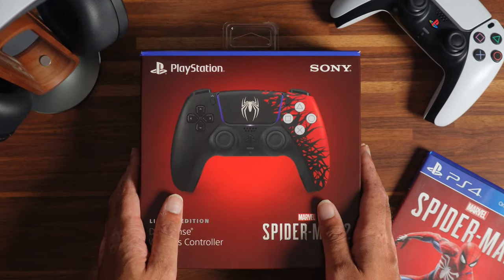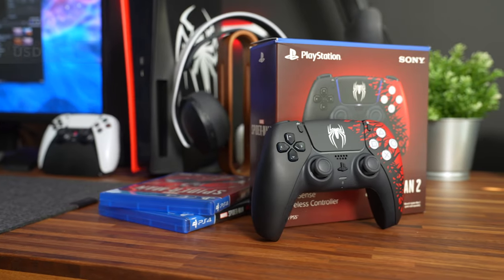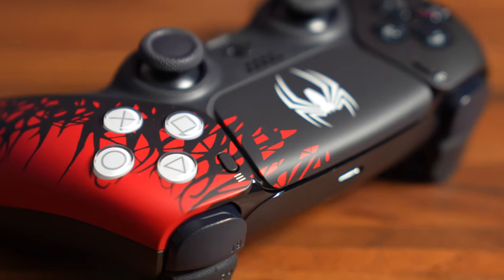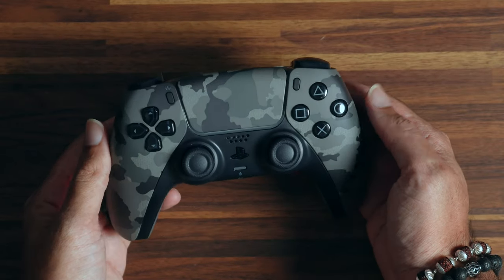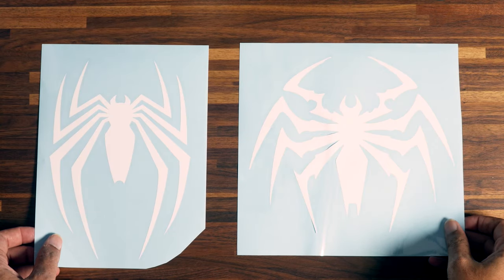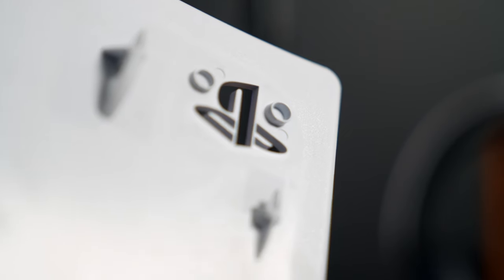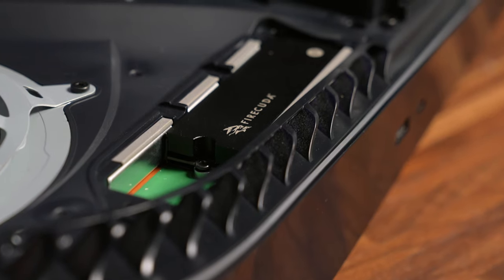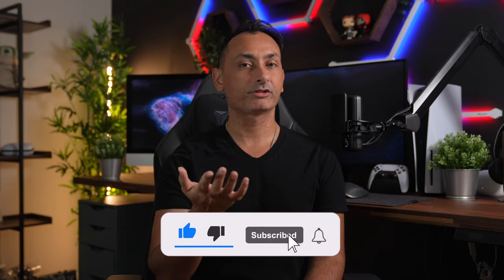Spider-man 2 Limited Edition Dualsense Controller and Custom Plates for the PS5!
Welcome back Youtube family!

Let's talk about the brand new Spider-Man 2 Limited Edition Dualsense Controller for the Playstation 5! We are going to unbox and have our first impressions with this new Dualsense controller.

I wasn't able to get the Spider-man PS5 plates, so, I made my own!
See how I did it!

0:00 - Intro
1:19 - Thank You!
1:40 - Unboxing
1:55 - First Impression - The Good
2:39 - The Bad
3:24 - Comparing to previous Dualsense designs
4:02 - Spider-man 2 PS5 Plates
4:15 - Custom Plates!
4:51 - Designing Our Plates
5:30 - Removing PS5 Plates
6:06 - Cleaning the PS5
6:42 - M.2 SSD Expansion Slot
7:09 - Installing New PS5 Plates
7:24 - Outro

▶ CONTROLLERS:
DualSense (PS5)
DualSense Edge
Spider-Man/Venom Vinyl Decal

▶ DESK SETUP:
Ikea Desk Top
Ikea Alex Drawer

▶ MONITOR:
Gigabyte m32u IPS Monitor

▶ KEYBOARD/MOUSE/DESKPAD:
Logitech MX Master 3s

▶ MICROPHONE:
Elgato Wave 3 Studio Microphone
Elgato High Rise Microphone Boom Arm
Elgato Pop Filter
Elgato Shock Mount
Elgato Stream Deck XL

▶ PLAYSTATION 5:
Playstation 5 Disc Edition
Playstation 3D Pulse Headset
Playstation DualSense
Playstation DualSense Edge

▶ CHAIR:
Secretlab Titan Evo Gaming Chair

▶ DECORATIONS:
Nanoleaf Lines
Hexagon Floating Shelves
LED Standing Corner Lamp
Hanging Plant
Bamboo Plant

▶ CAMERA:
Sony A7III
Sony A7IV
Sony FE 24-70mm f2.8 G Master Lens
Sony ZV-e10
Sony E 11mm f1.8 Lens

Any questions please leave them in the comment section below!

▶ Milan | InfinniteLife